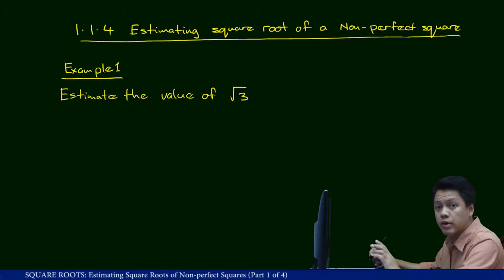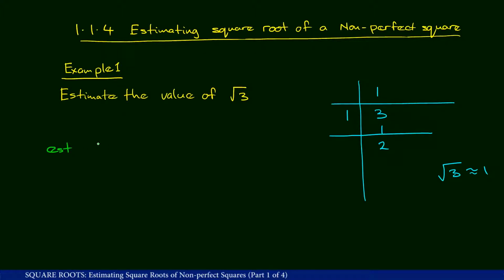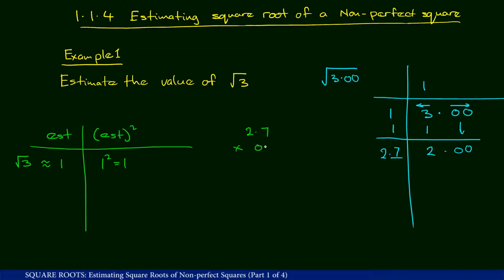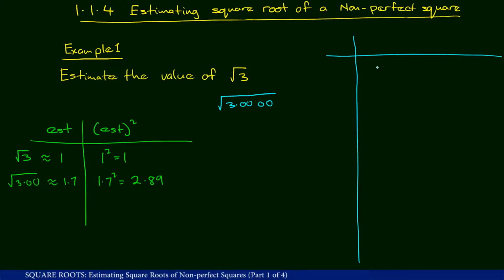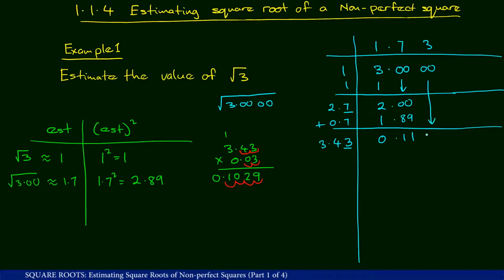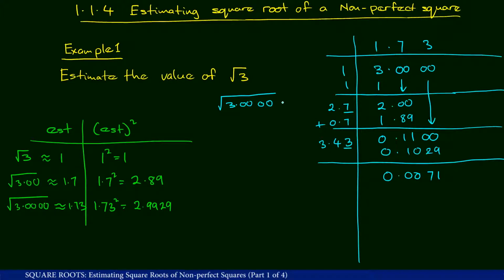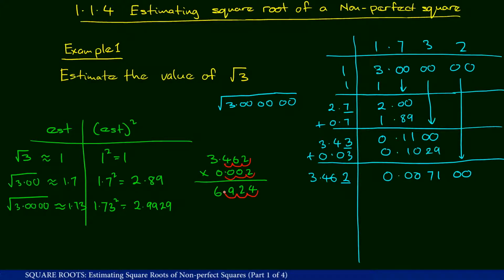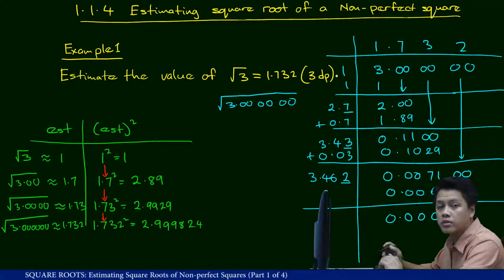1.1.4.1 Estimating Square Roots of Non-Perfect Squares (part 1 of 4)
Estimating Square Root of a Non-perfect Square using Long Division Method. Part 1 of 4.